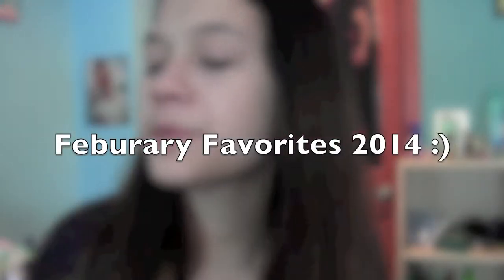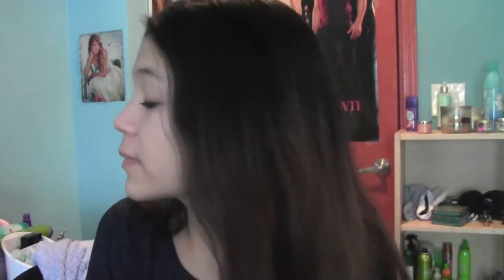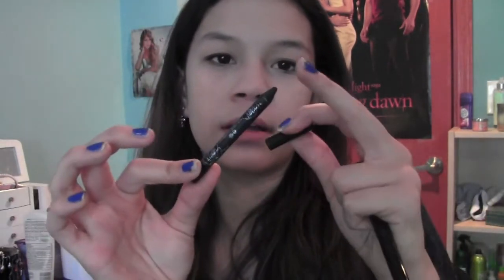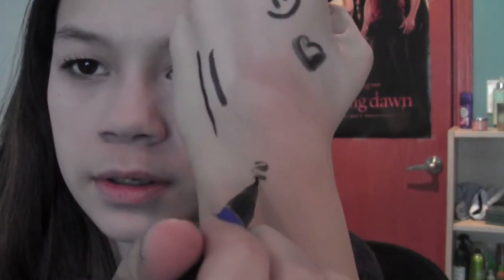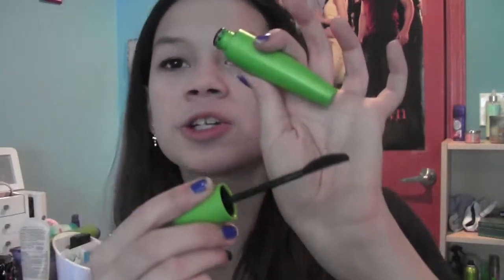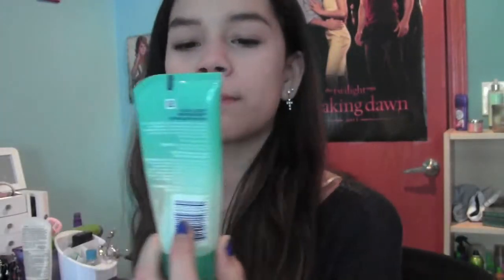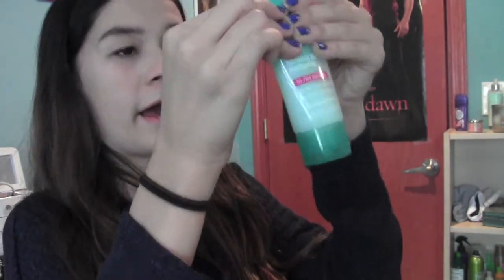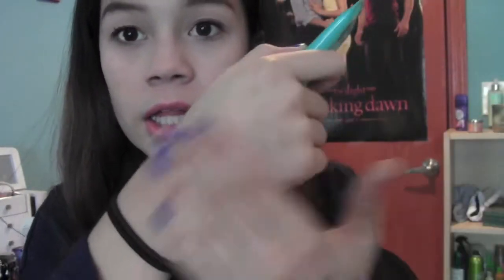♥February Favorites 2014♥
Frequently Asked Questions:
-What song is this?: Will be said in the video but if not, I use Serendipity songs or Landon Austin and his channel link is below!
-What camera do you use?: Canon Vixia HF R300
-What movie editor do you use?: iMovie 09'

Instagram: DONT HAVE ONE ! The username AbbyCutie990 on there is a FAKE !

FTC: All of these products were bought by me and I use my honest opinion and i'm not getting paid to make this video.